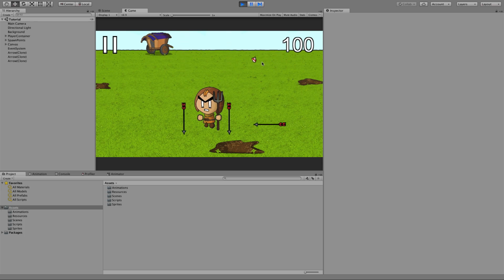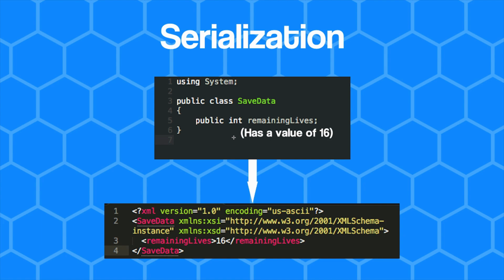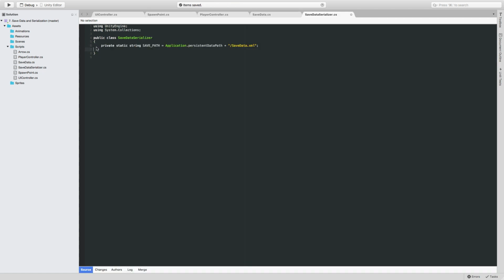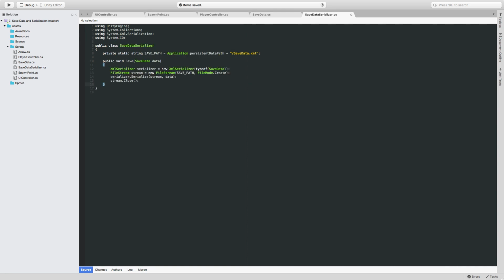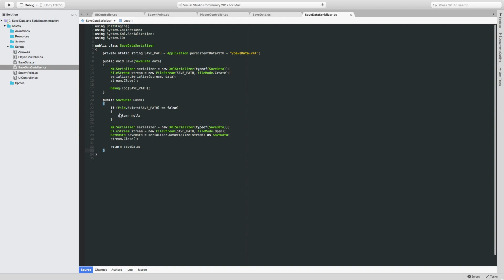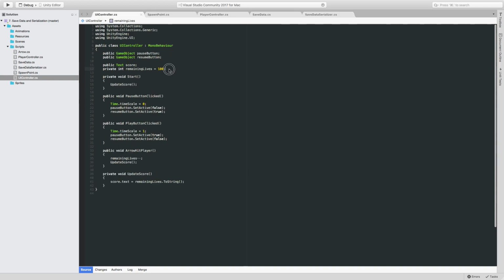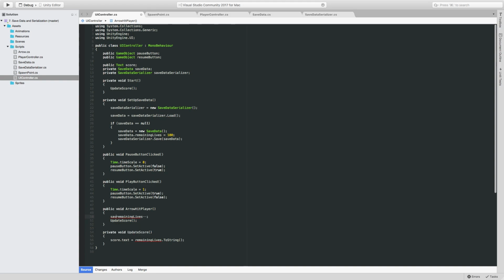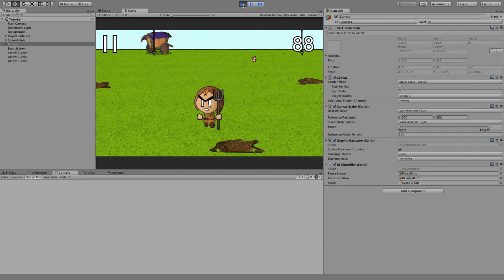Save Data and Serialization - Unity Basics #8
Learn about saving and loading data with the magic of serialization! This technique works across most Unity target platforms. Plus it's flexible enough for other use cases like high scores, settings or calibration data.

This tutorial is part of a series exploring the basic concepts of the Unity Engine and making a game as we go.

If you enjoyed this tutorial and you're looking for something fun to play, show your support by buying Castle Invasion: Throne Out.